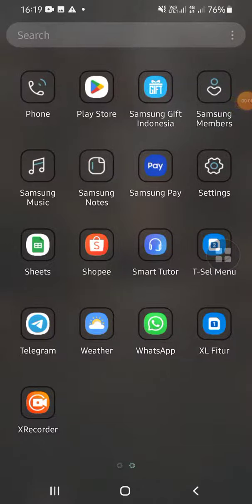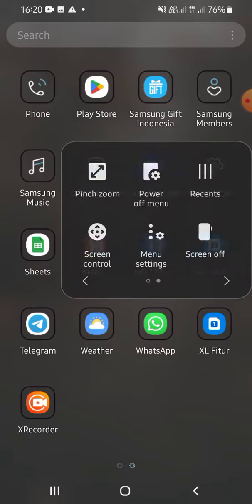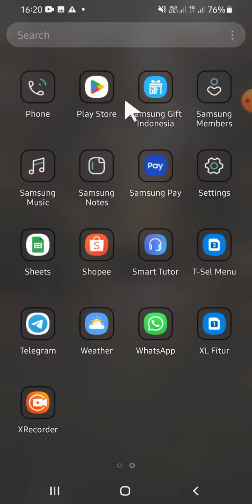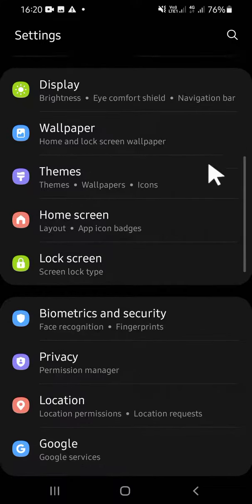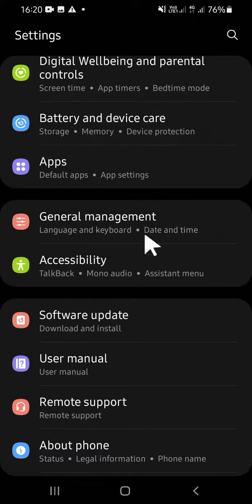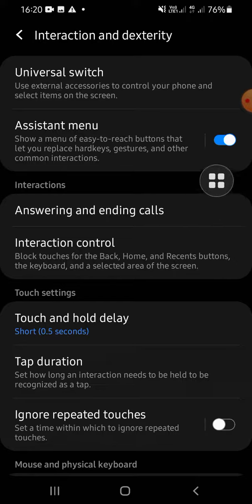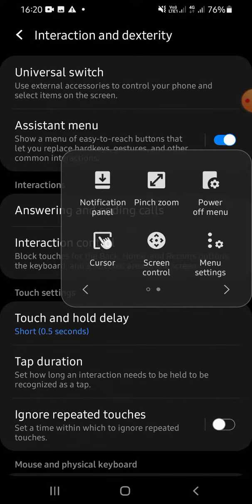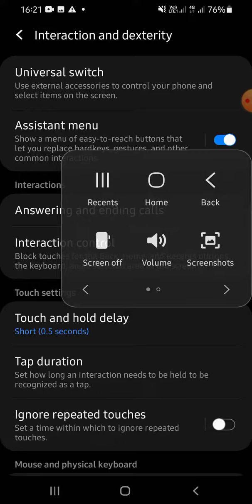✅IN A MINUTE: Samsung Hidden Feature! How to Activate Assistant Menu on Samsung Phone?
In a Minute series! In today's quick guide, we're unveiling a hidden feature on Samsung phones – the Assistant Menu. If you're looking to enhance your accessibility and streamline navigation, this minute-long tutorial is a game-changer. Let's dive into the quick steps to activate the Assistant Menu on your Samsung device!